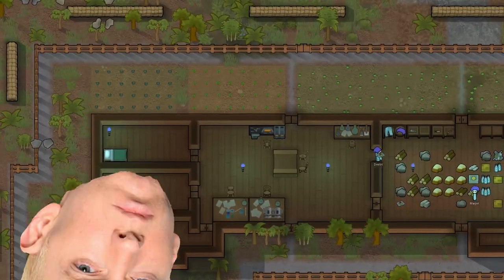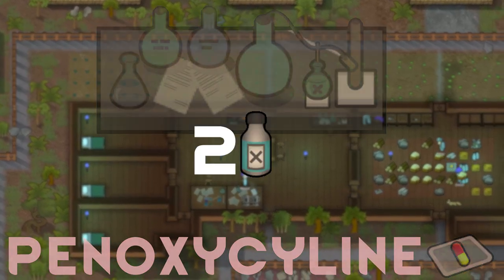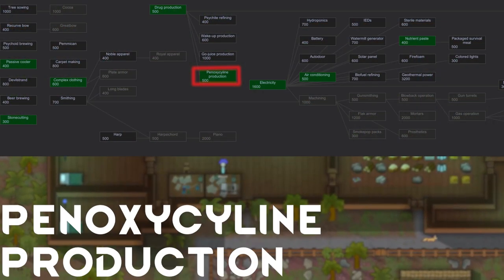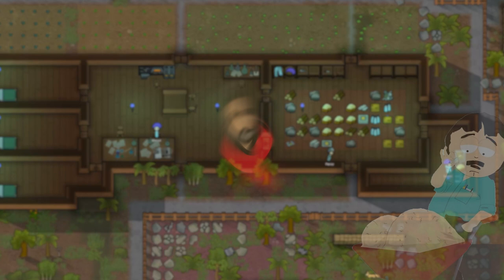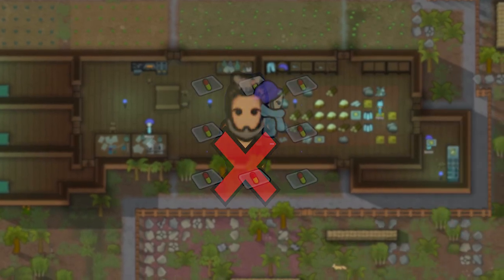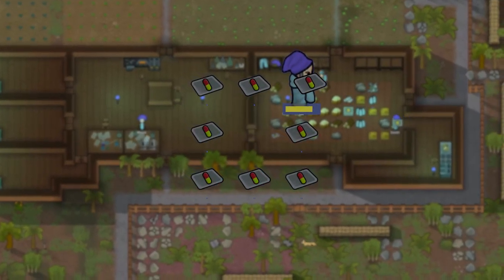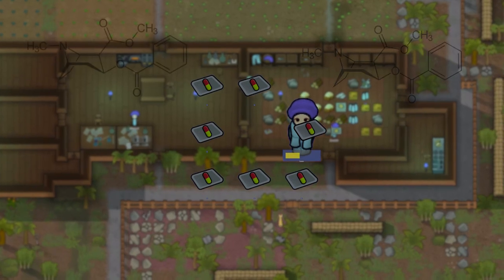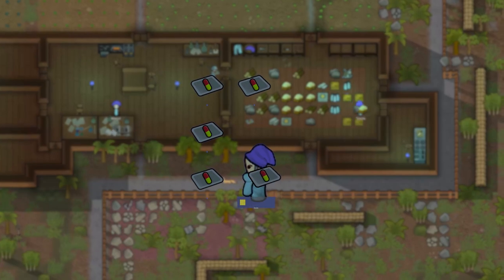SPEEDRUN Penoxycyline Guide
This guide QUICKLY covers Penoxycyline. Peoxycyline is life. Penoxycyline is love. Penoxycyline is home. Penoxycyline hates disease. Penoxycyline.